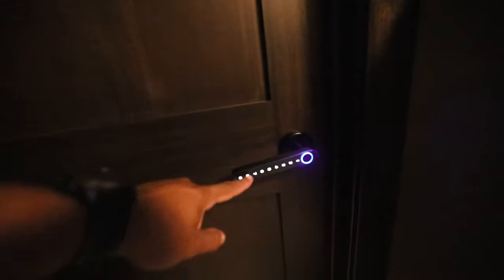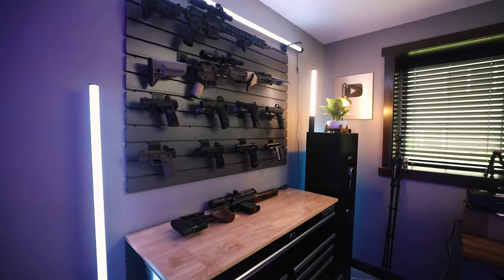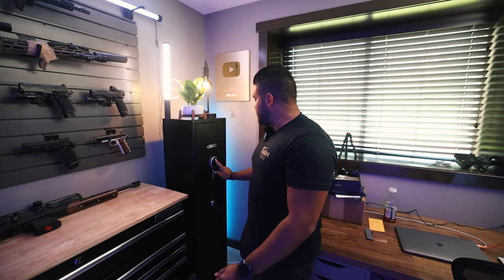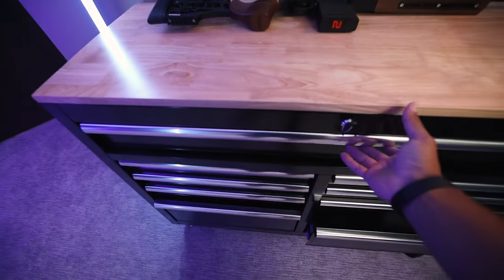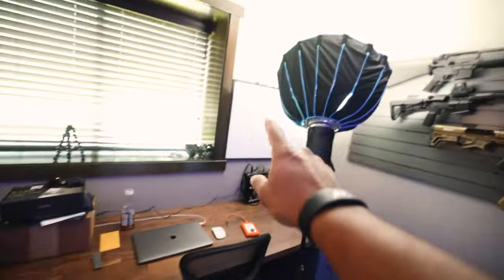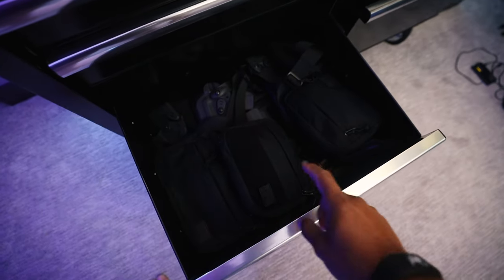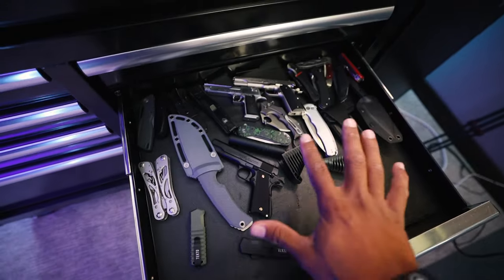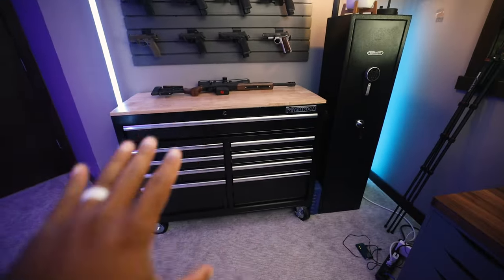Showing You My Gun Vault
In this video I show you my small gun vault and where I film my YouTube videos! It's one and the same! I turned a small bedroom of my house into the YouTube space/gun room/editing room! Hope you enjoy the video!